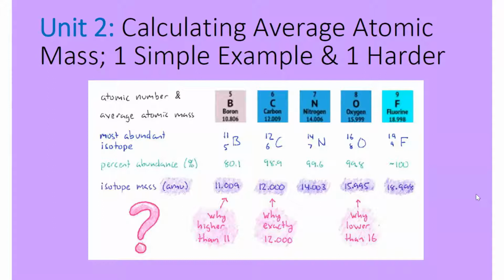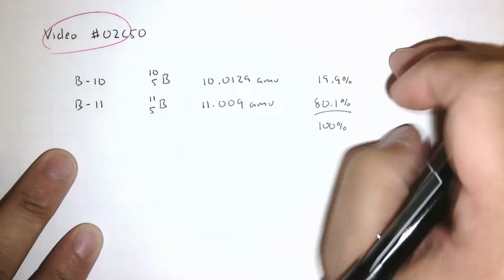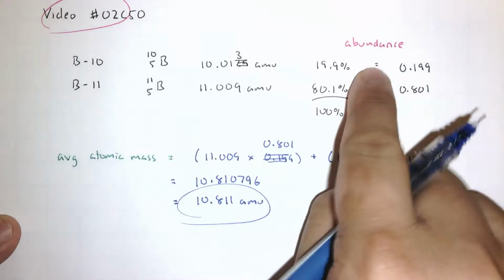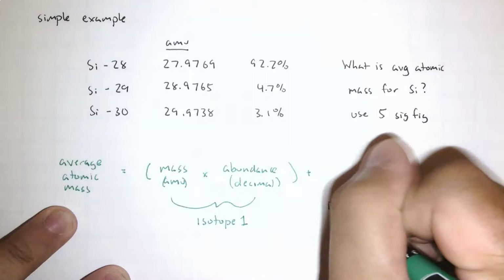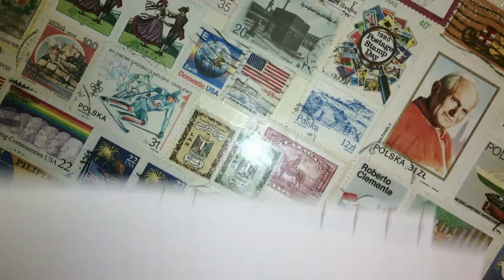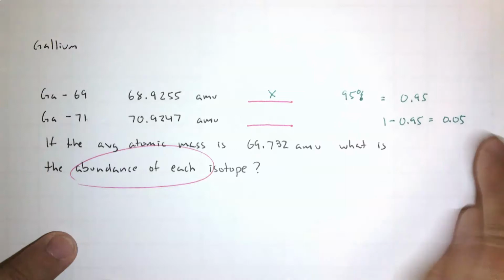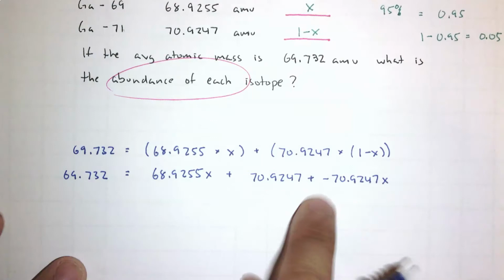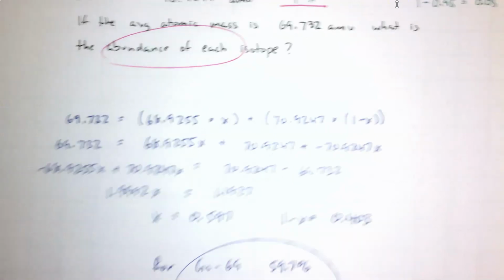CALCULATING AVERAGE ATOMIC MASS; A Simple Example & A More Challenging One